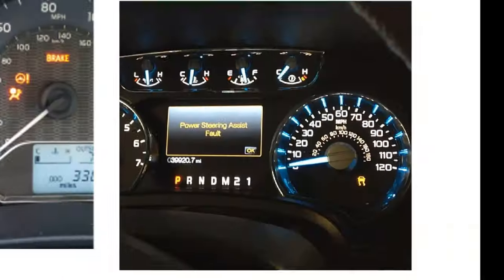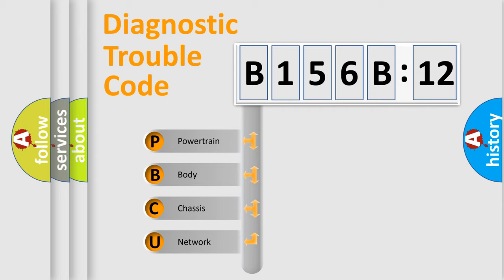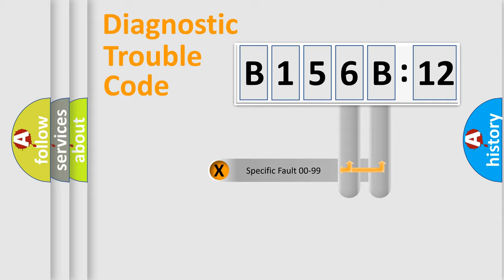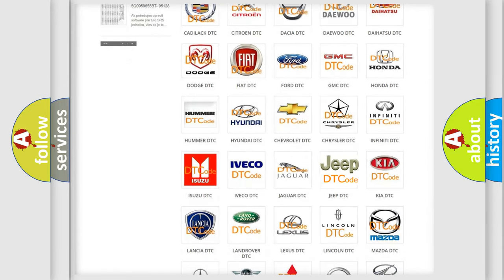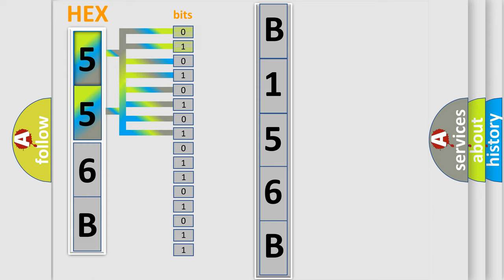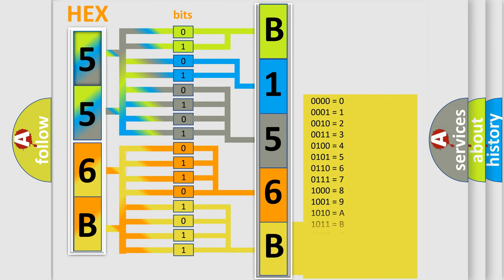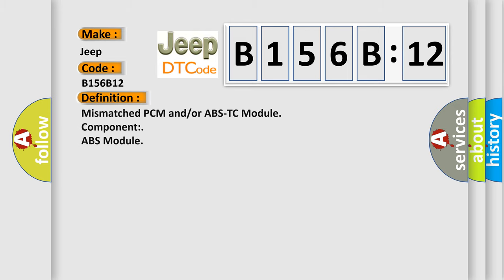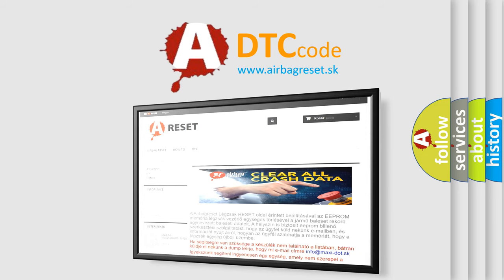DTC Jeep B156B-12 Short Explanation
Contents:
0:21 Basic DTC analysis according to OBD2 protocol standard.
1:48 Insight into programming
2:58 A diagnostically understandable description of the Diagnostic Trouble Code
3:05 Basic error definition

Make:
Jeep
Code:
B156B 12
Definition:
Mismatched PCM and or or ABS-TC Module
Component:
ABS Module
Failure Type: